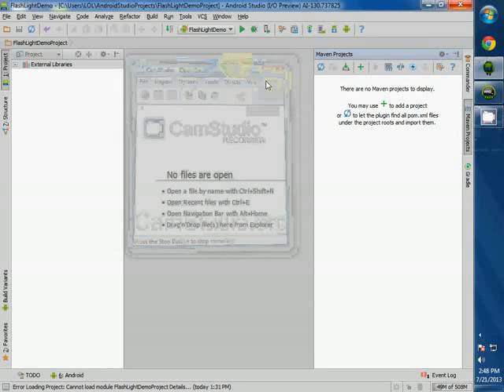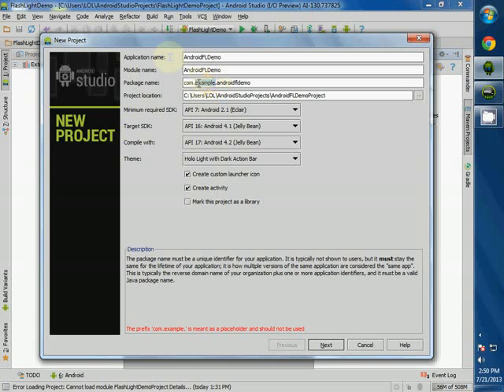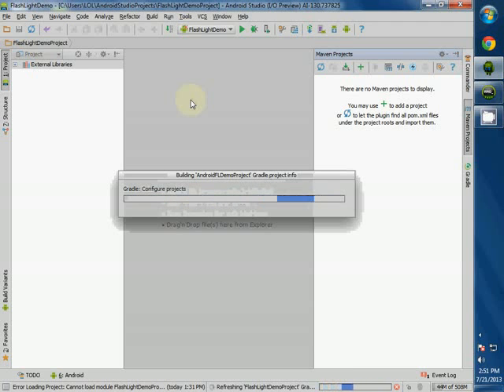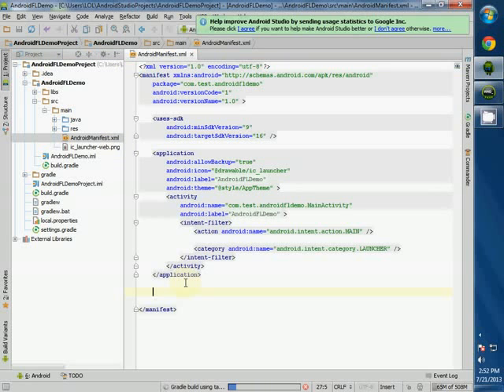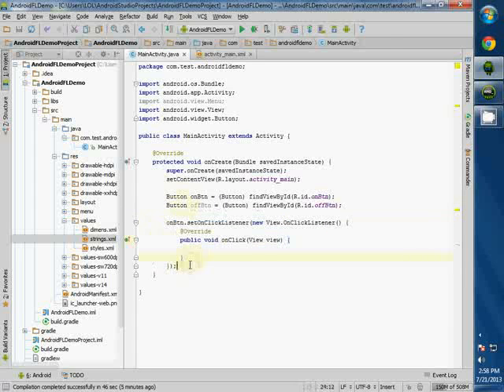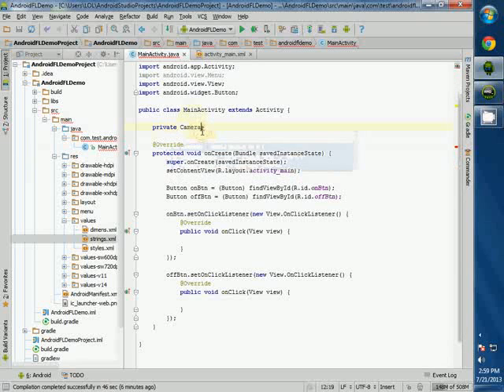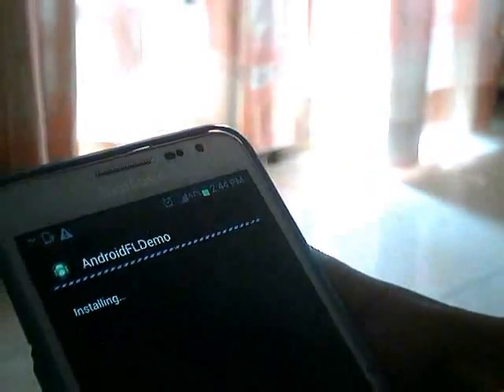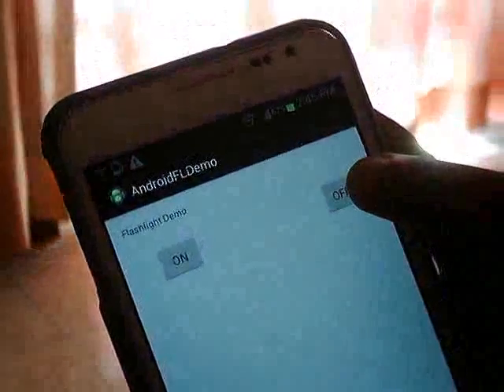How to turn on/off camera LED / flashlight in Android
Android Tutorials by Isuru Jayakantha